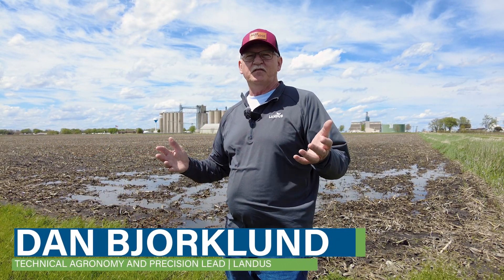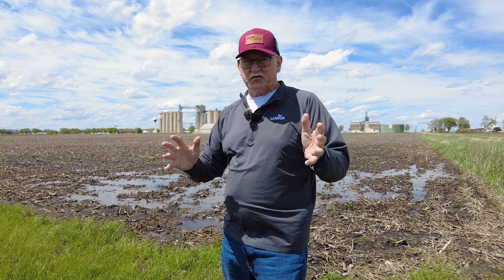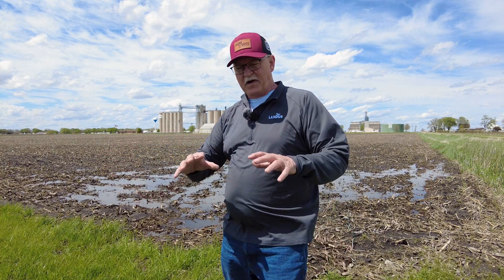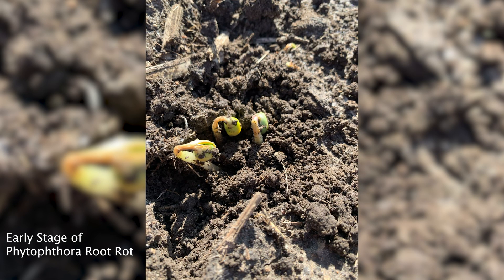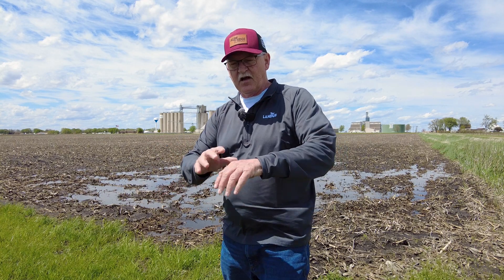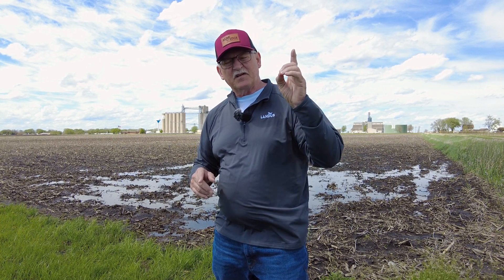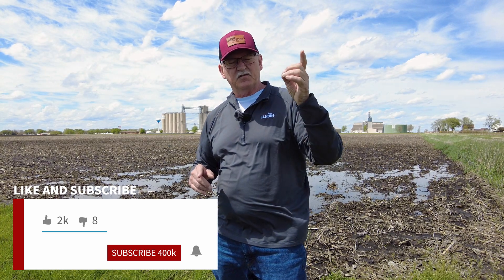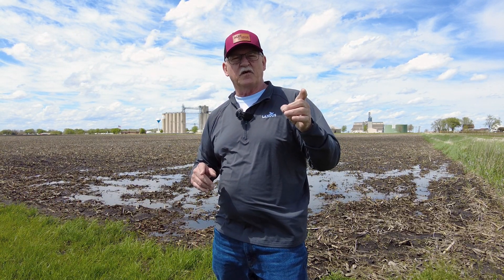What Wet Conditions Mean for Your Soybeans | Virtual Agronomist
It rained today! As long as you’re reading in early May 2024, that statement is likely true! If you haven’t planted soybeans yet: DO NOT PANIC! The Virtual Agronomist, Dan Bjorklund, takes us into a water-logged field and gives his best practices for unplanted soybean fields.

The key: AcreEdge® seed treatment products. The entire SeedEnhance™ line up brings your seeds protection with our modes of action.

In fields with this much moisture in the ground (or on top of the ground), warmer months will make the field a prime spreading ground for all sorts of fungi.

Visit AcreEdge.com for more information on SeedEnhance products. The GROW Solutions Center is also available to talk about soybean varieties with vulnerabilities concerning their fungicide resistance. Give them a call at (515) 800-GROW (4769).